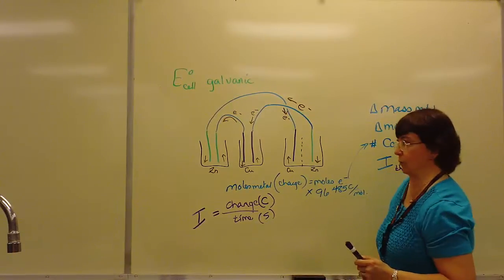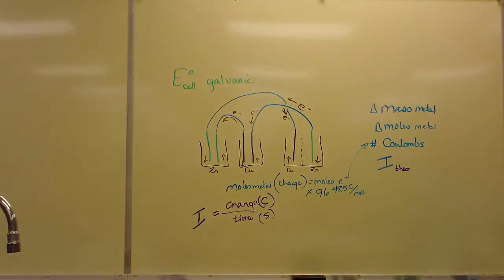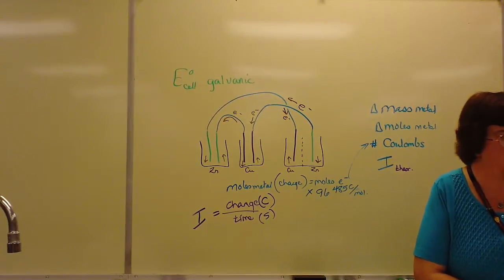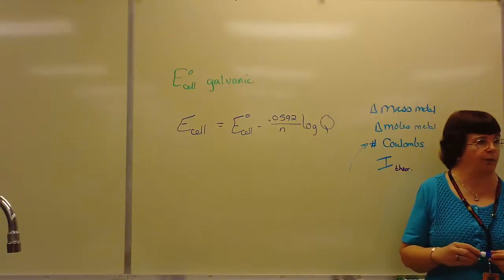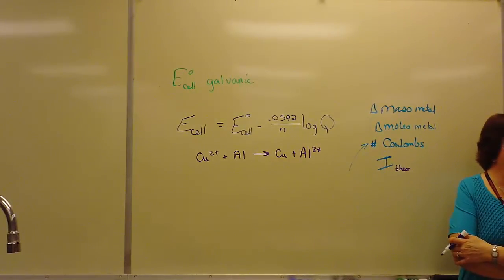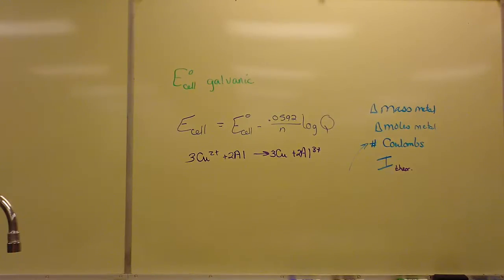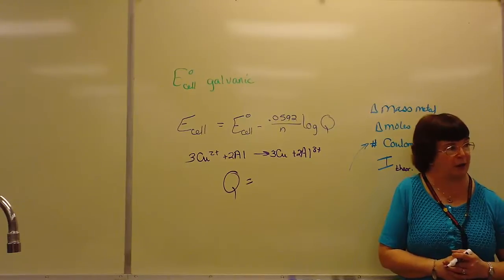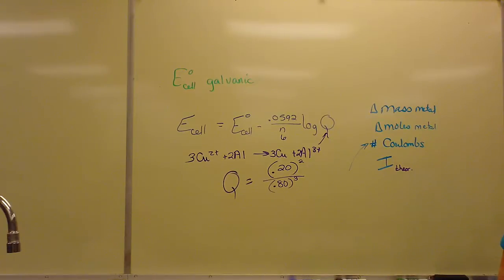Electrochem lab discuss Pt 2